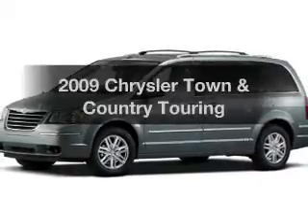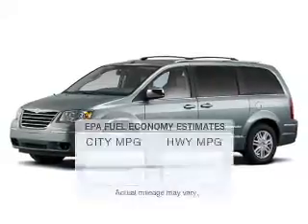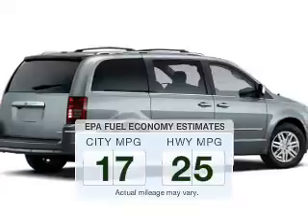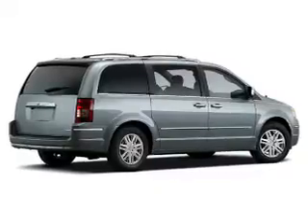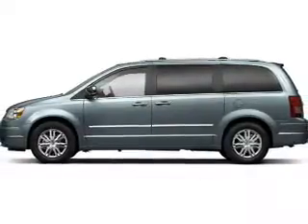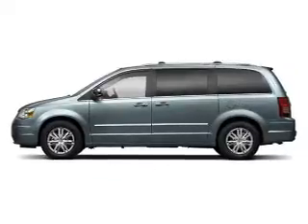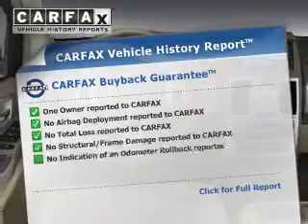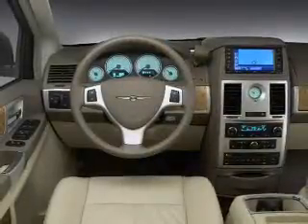2009 Chrysler Town & Country - Bedford OH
Year: 2009
Make: Chrysler
Model: Town & Country
Trim: Touring
Engine: 4.0 L, 6 cylinder
Transmission:
Color: White
Mileage: 60024
Address:
123 Broadway Avenue